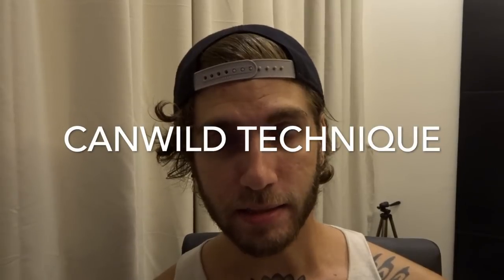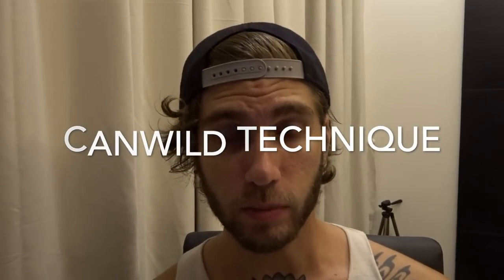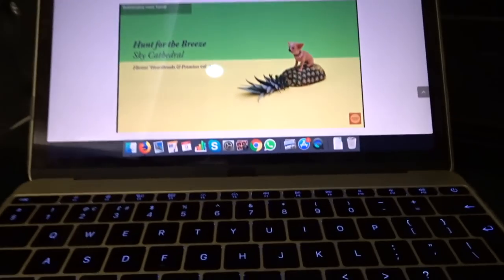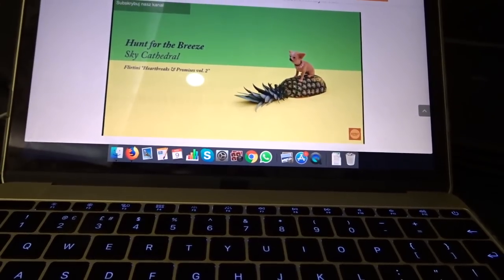How To Lucid Dream More RELIABLY: CANWILD Technique Tutorial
✨ So this is my guide to the CANWILD technique, a method that's been sued for a while now but I've only just realised I've not made a video about it! It's a modified version of the WILD technique which can help you use MUSIC and SOUNDS to get lucid. You're going to need a specific add to do this though.

I would say that you can lucid dream reliably with the CANWILD technique if you get it right, and practice it regularly. It's a good way to have more lucid dreams!